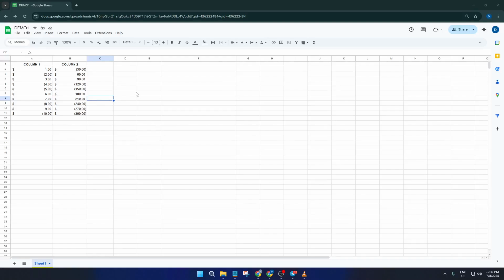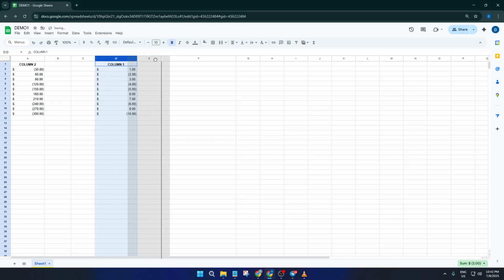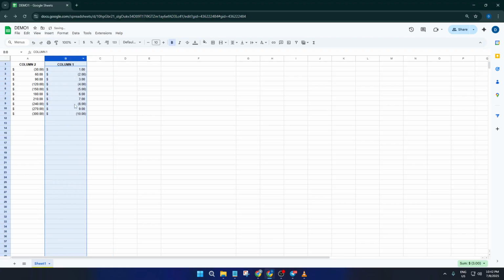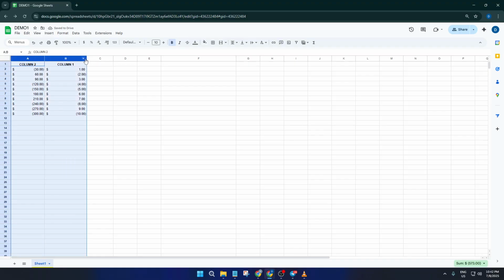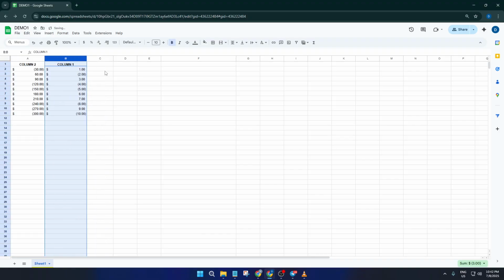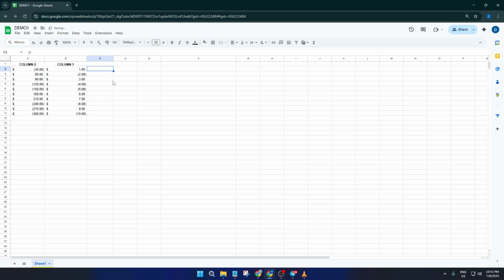How To Swap Cells In Google Sheets (Beginner-Friendly Guide) (New 2026 Way)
Learn how to quickly swap cells in Google Sheets with this easy step-by-step tutorial! Whether you need to switch two cells, move entire rows or columns, or use advanced drag-and-drop techniques, this guide covers everything you need to know.

FEATURES COVERED:
- Manual and shortcut methods
- Swapping cells, rows, and columns
- Using keyboard shortcuts and right-click menu
- Google Sheets Web & Mobile support

Supported Platforms: Google Sheets on Web, iOS, and Android.